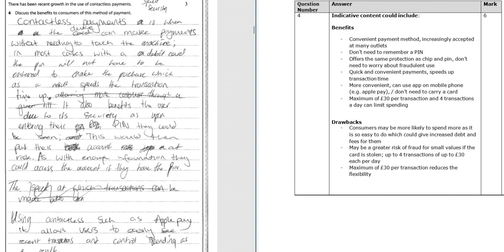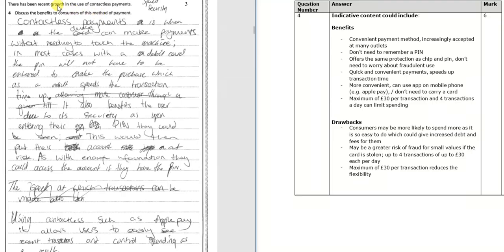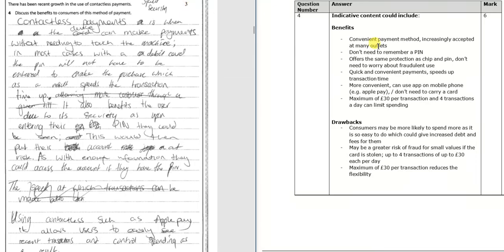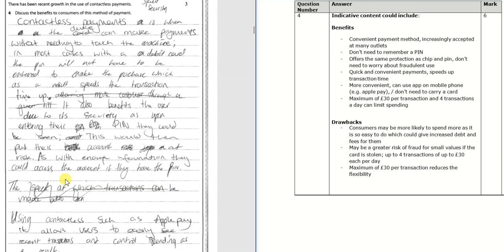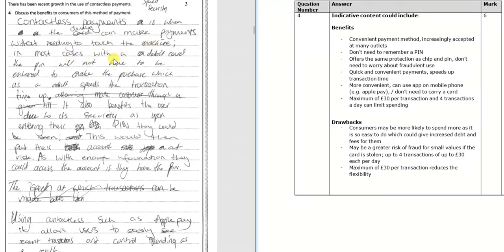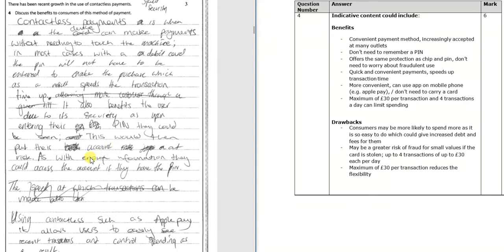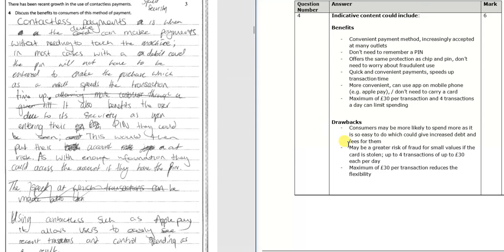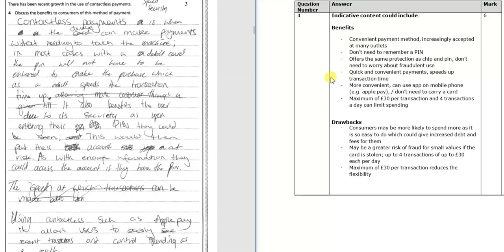Unit 3 Personal Business Finance Discuss question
This video looks at section A's discuss question for the BTEC Unit 3 business & personal finance exam.